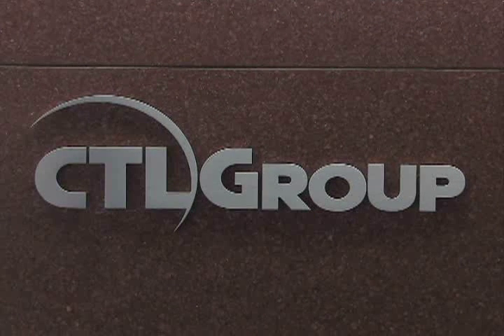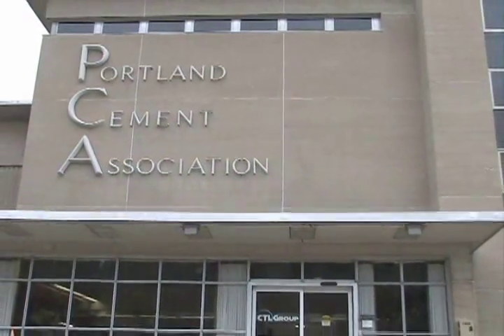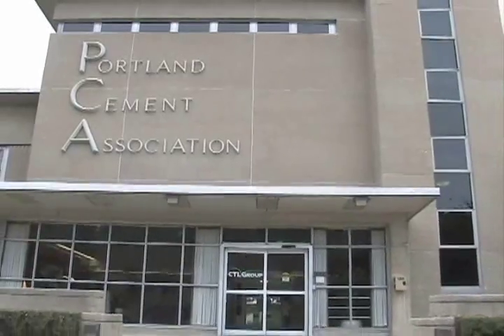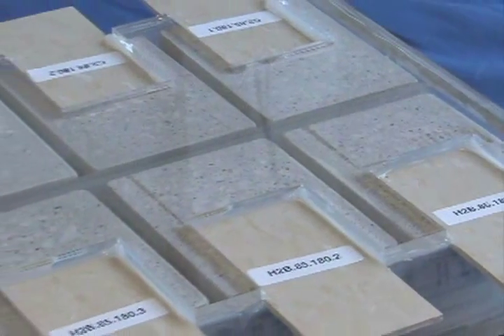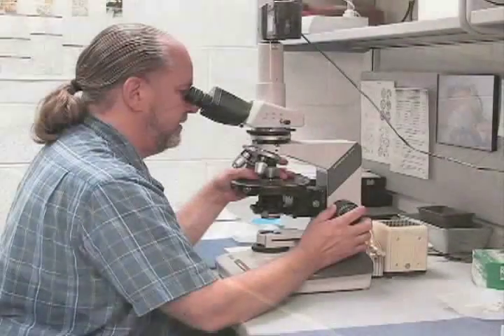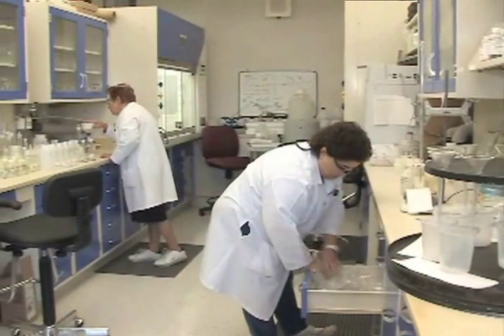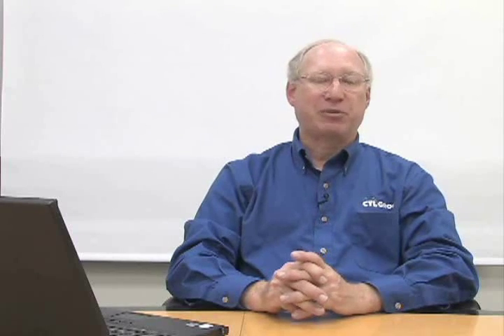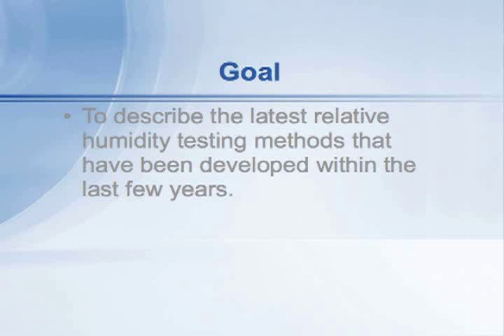Relative Humidity Testing for Concrete Floors - RH 2 of 22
Introduction by Howard Kanare, Senior Principle Scientist at CTLGroup, a subsidiary of Portland Cement Association. As a result of over 20 years of field experience, and seeing the issues addressed in these segments, Kanare developed a stay-in-place relative humidity probe to mitigate all these issues. Kanare starts out by discussing how moisture is always an issue in concrete slabs.

2009 Copyrighted material by CTLGroup.